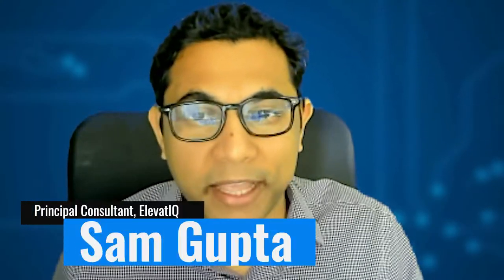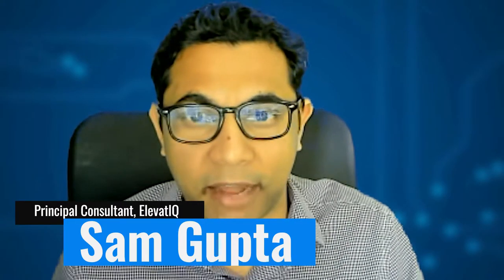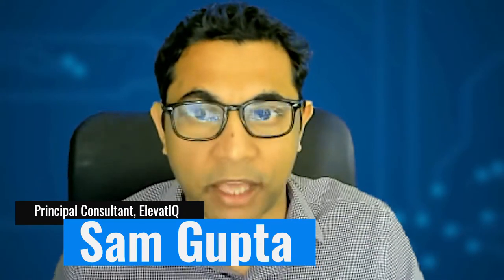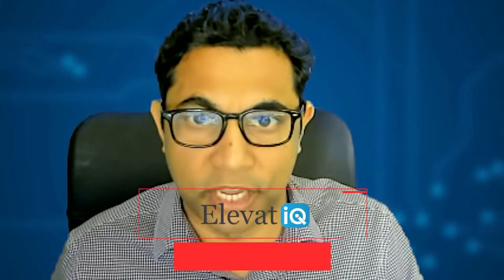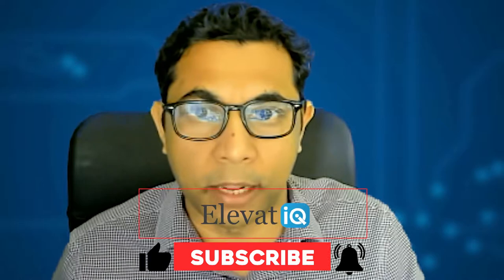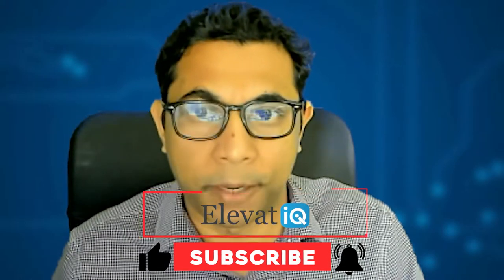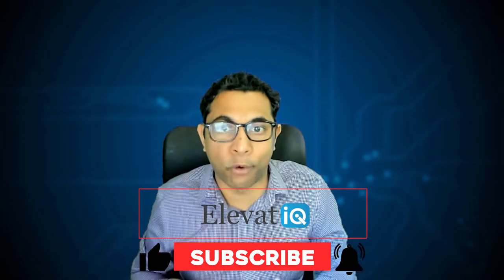Top 10 Pharma ERP Systems in 2022 ( Pharma ERP Software, Pharma Accounting Software)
Pharma companies are among the companies that have the most complex ERP needs. Even among life science companies, the needs for pharma companies differ. Unlike medical device and diagnostic laboratory industries, pharma companies require formulation management capabilities. But the formulation capabilities may not be as important if they are simply distributing or repackaging.

In either case, they need both serial and lot numbers supported for an item natively as part of the ERP system. Then they have much more involved needs when it comes to controlling substances and reporting as per DSCSA compliance. They also need TI/TH reporting using EDI. Finally, the order management goes through a different process or you might have substantial admin efforts just to process your orders.

Even if you can meet the reporting needs in a vanilla ERP system, the vanilla ERP systems may still fall short with their support for the underlying data models for the pharma industry. Also, the ERP resellers might rely on your expertise to tell them your requirements. And even you might not be sure of the compliance requirements either as it requires much deeper expertise. So using a vanilla ERP system for the pharma system may turn out to be expensive. But there is a very good chance that it might never work as intended.

So if you are responsible for evaluating an ERP system for the pharma business, you will discover hundreds of options. They all will appear similar in capabilities. They all will claim that they can do anything and everything. But make sure you are not buying the marketing hype printed on the marketing brochure. You need to go deeper and ensure that the functionality exists out-of-the-box.

So what are the factors you need to look at while reviewing pharma ERP systems? Are you simply looking at the feature sets? Do you need to pay attention to the size of the product? How about the technology and platform? That's exactly what we have discussed in this video.

We have analyzed the top 10 pharma ERP systems based on several criteria, including their market share among pharma companies, the alignment of acquisition strategy with pharma, the strength of their communities with pharma companies, and the depth of the cloud-nativeness of the solution, and much more.

The purpose of this video is not to recommend or endorse any ERP systems, but this list will give an idea of the ERP systems that are likely to do well in 2022.

For you as a buyer, you should create a good requirement list including the as-is and to-be process model that will give you a good sense of your critical success factors to select the right startup company ERP system. But it will also streamline your ERP implementation.

So if you are ready to start your journey for your ERP selection, hopefully, this list can provide a good start and perhaps some options that you may want to include with your evaluation.

If you have any questions or comments about the selection or implementation process for a pharma company ERP system, don’t hesitate to leave a comment on this video or drop us a line at .